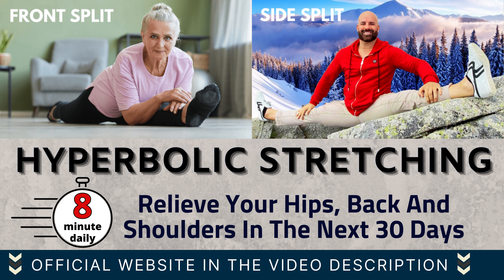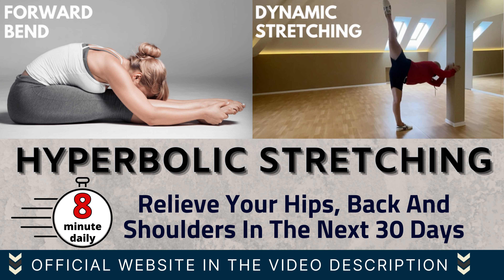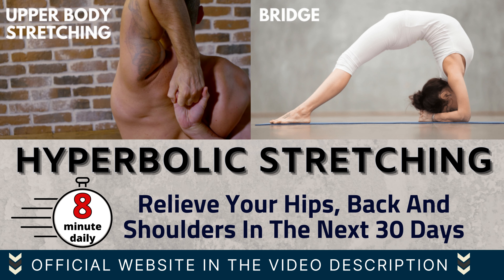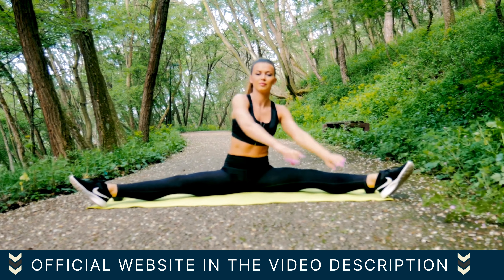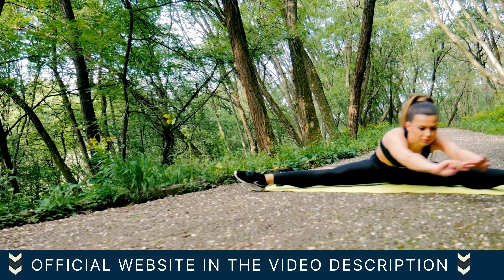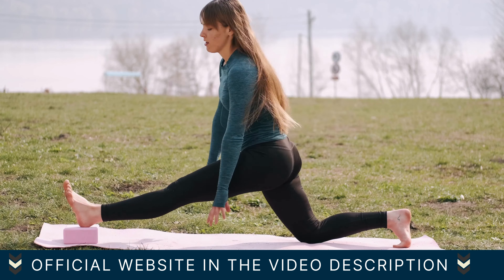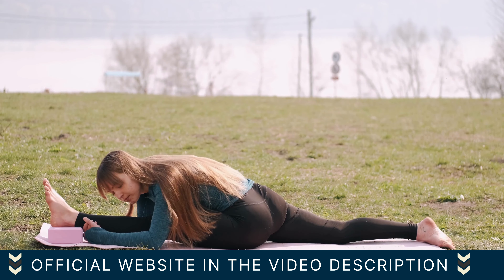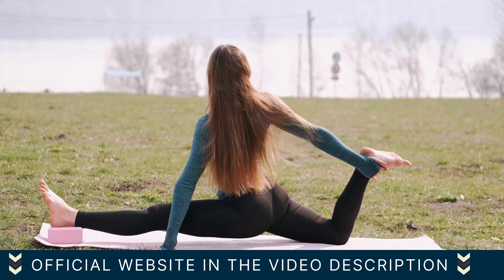✅ Alex Hyperbolic Stretching ⚠️ REVIEW ⚠️ Alex Larsson Hyperbolic Stretching Review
Hyperbolic Stretching 3.0, the revolutionary program that will transform your flexibility and enhance your overall well-being. Today, we're going to dive deep into what makes Hyperbolic Stretching so unique and why it's a must-try for anyone looking to improve their flexibility. So let's get started!

Hyperbolic Stretching is not your average stretching routine. It's a comprehensive program designed to target the body's central nervous system, allowing you to achieve greater flexibility and mobility in record time. By training your central nervous system, you'll experience results that go far beyond traditional stretching techniques.
The benefits of Hyperbolic Stretching are truly remarkable. Let's take a look at some of the main benefits you'll enjoy:

Reduced pain and stiffness, natural posture correction, improved performance in activities like running, cycling, and golf, enhanced bladder and bowel control, accelerated progress in yoga and martial arts, prevention and faster recovery from injuries, improved sleep quality, reduced stress levels, enhanced circulation, vitality, and even accelerated hip replacement recovery.

Now, let's explore what's included in the Hyperbolic Stretching 3.0 course. You'll have access to a variety of targeted flows and exercises that focus on specific areas of your body:

8-Minute Flows for hamstrings, hip flexors, and lower back relief; 8-Minute Flows for hip opening, adductors, and pelvic floor strength; Forward Bend Flows for hamstrings, back, and posterior pelvic tilt; Dynamic Lower Body Flexibility Enhancement for sports; Complete Upper Body Flexibility for maximum range of motion; and Back Bend Power Flows for spinal, cervical, and anterior pelvic tilt.

What makes this course even more enticing is its accessibility and convenience. You can start right away without any fancy equipment or gym membership. It's a one-time payment, and you'll have lifetime access to the course on any device.

Now, let's talk about what makes Hyperbolic Stretching so unique. Here are some facts you probably didn't know:

First, you'll gain more flexibility faster by training your central nervous system instead of just focusing on stretching your muscles. It's all about tapping into the power of your mind-body connection. Second, stretching the same muscle every day can actually decrease your flexibility. The ideal frequency is three times a week. Third, combining muscle strength and flexibility training will help you achieve greater results in a shorter time. And finally, for those aiming for full splits, you only need to stretch your muscles to about 106% of their resting length, not the commonly believed 130%.

Now, let's talk about the guarantee. Alex Larsson offers a 60-day money-back guarantee, so you have nothing to lose and everything to gain. But trust me, once you experience the incredible benefits of Hyperbolic Stretching, you won't want to let it go.

So, if you're ready to unlock a new level of flexibility, strength, and overall well-being, Hyperbolic Stretching is the program for you. Say goodbye to pain, stiffness, and limited mobility, and say hello to a healthier, more active lifestyle.